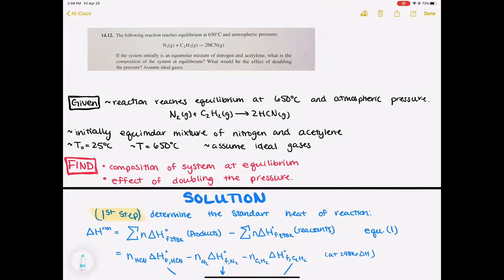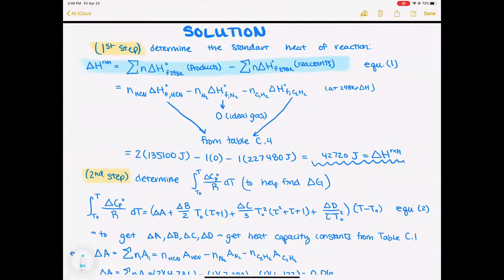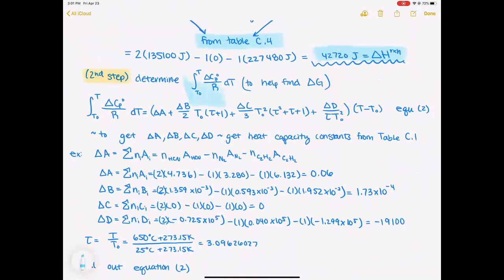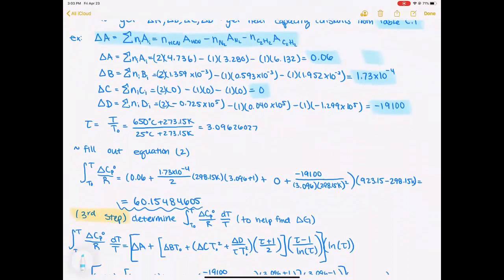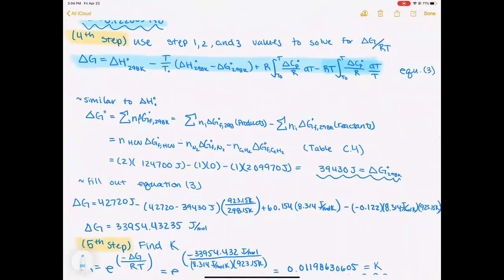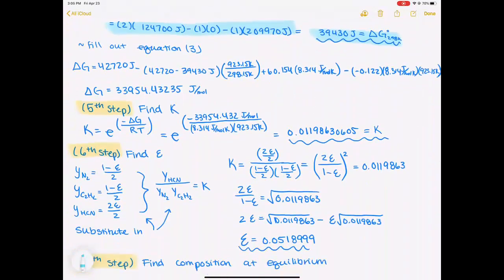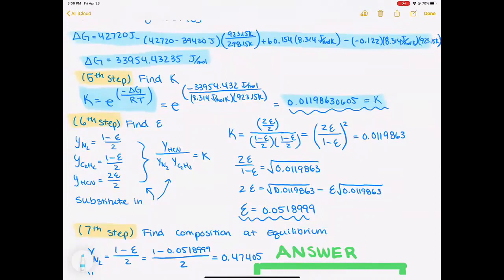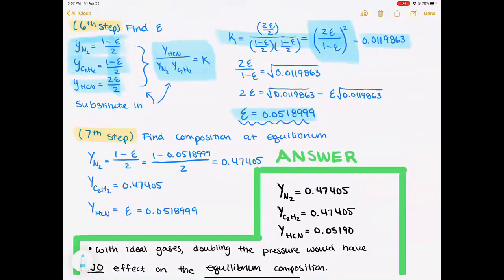CM3230 Problem14.12 Solution Emerald Mehler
This is a walkthrough solution of Problem 14.12 from Introduction to Chemical Engineering Thermodynamics, by J.M.Smith, etc, eighth edition.

CM3230-MTU-Emerald Mehler